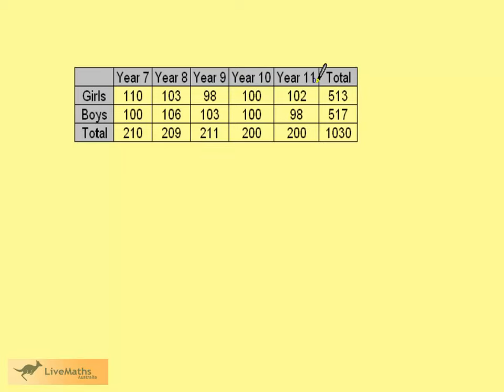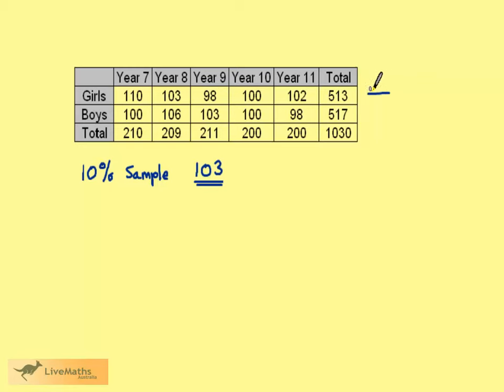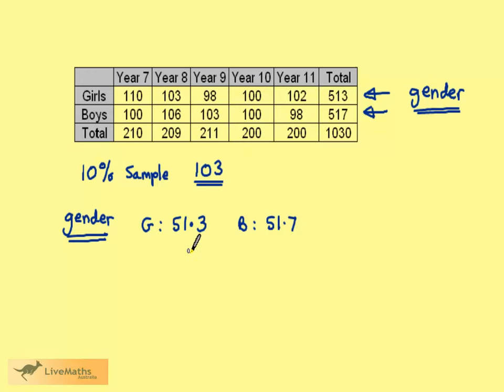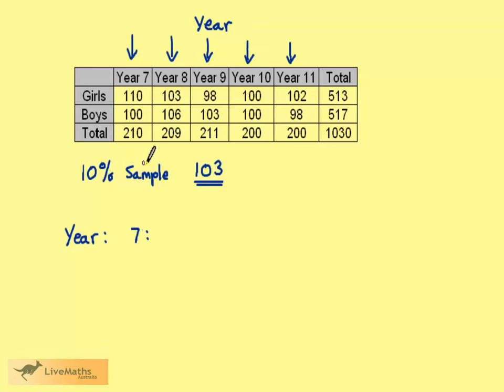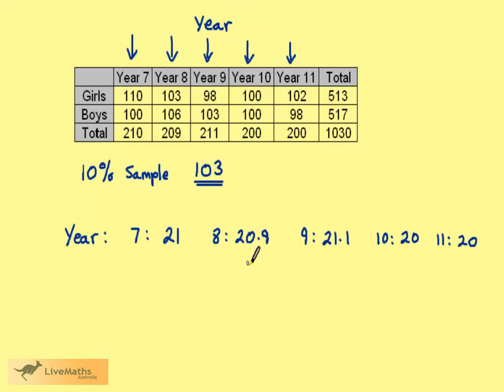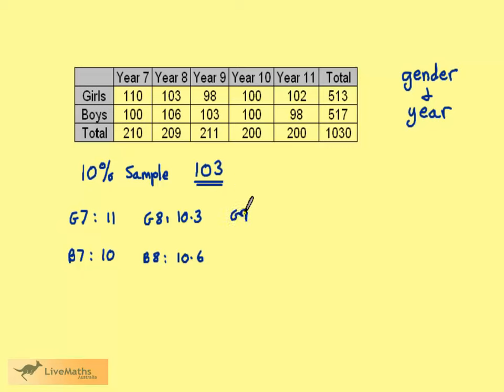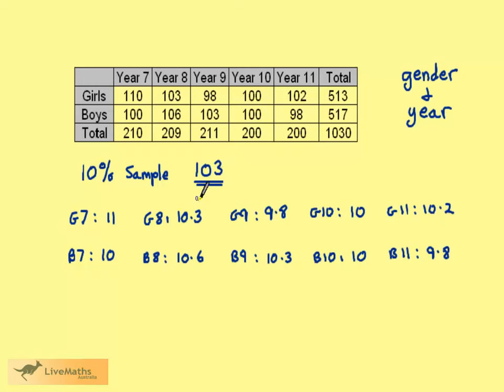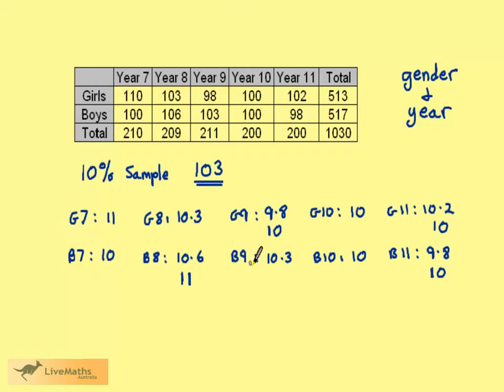Year 8 Stratified Sampling eg1